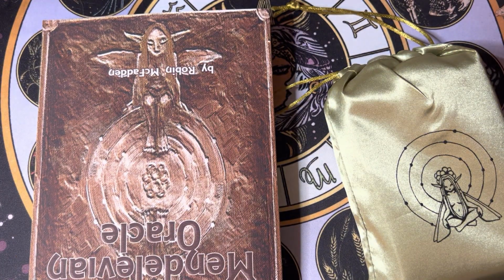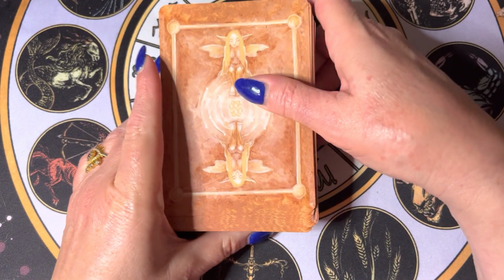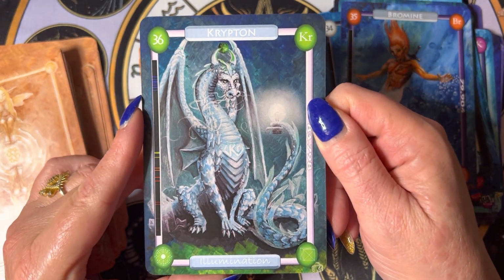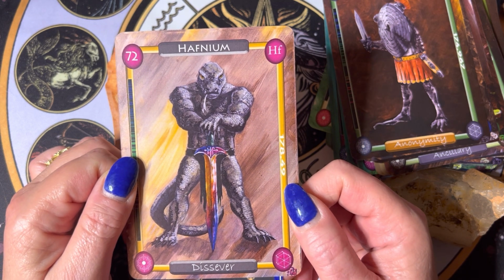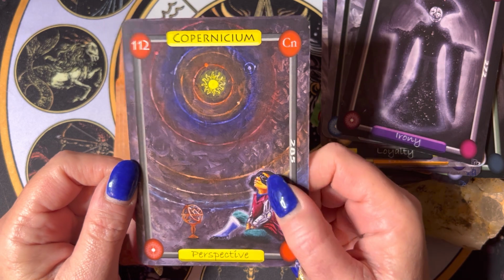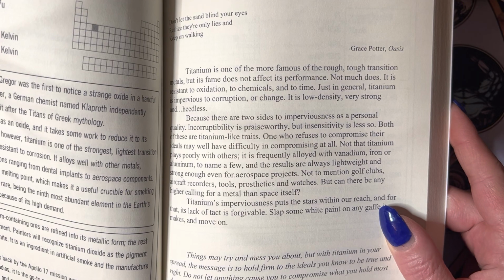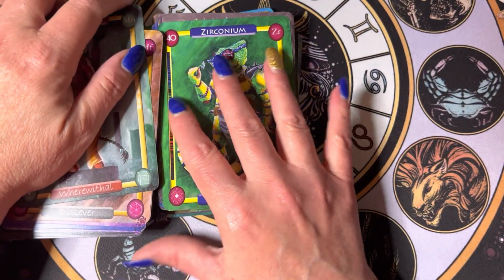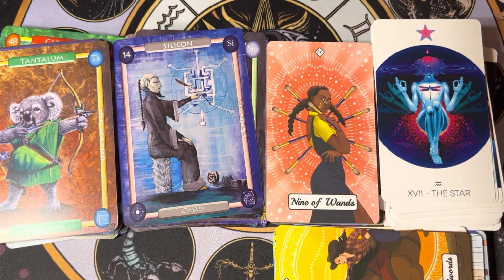Mendelevian Oracle Unboxing and Walkthrough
You can preorder this fabulous Oracle and book (they do come as a set) here: